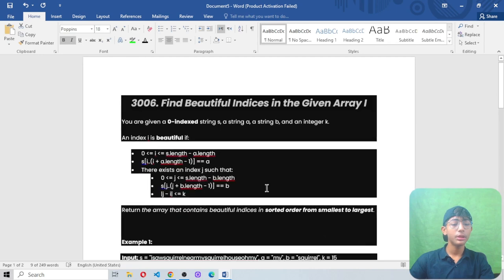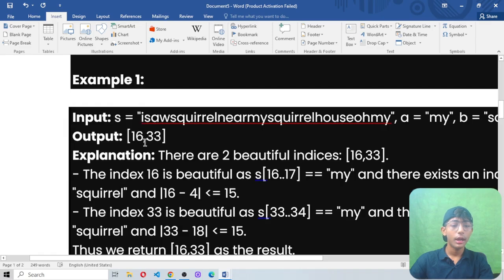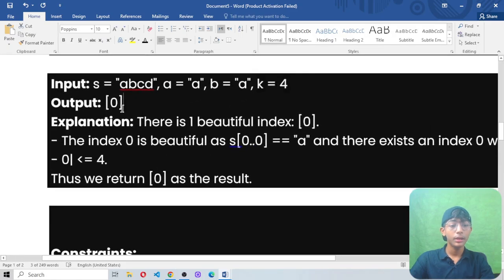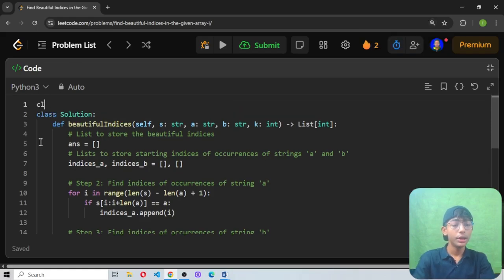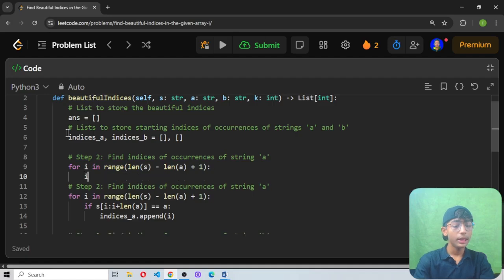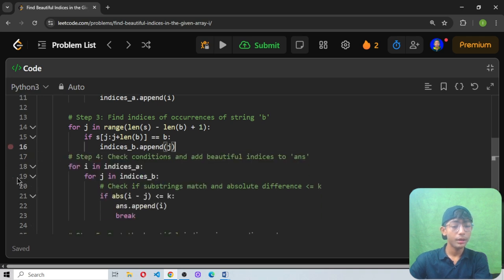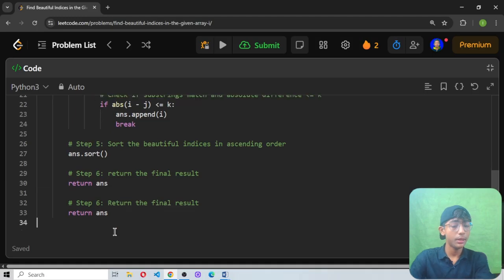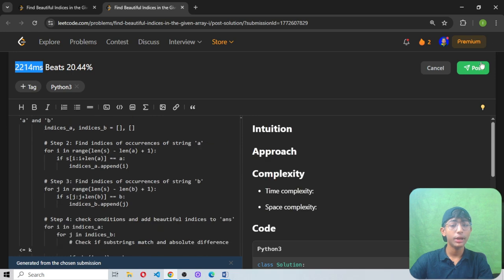Mastering LeetCode Problem Solution Guide for Beginners To Advance! | Question #3006